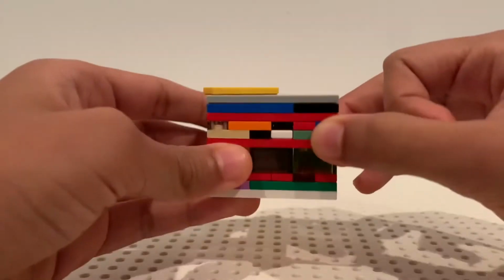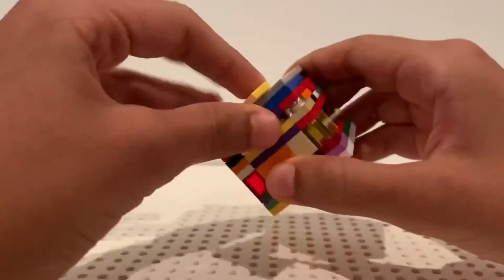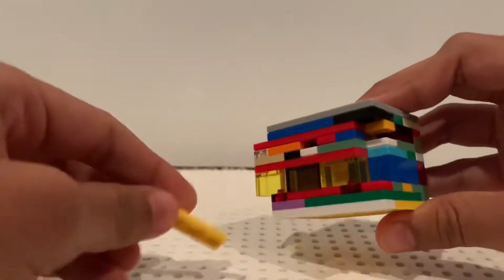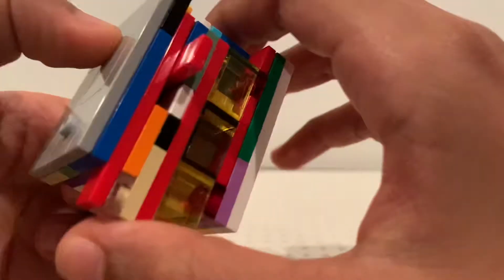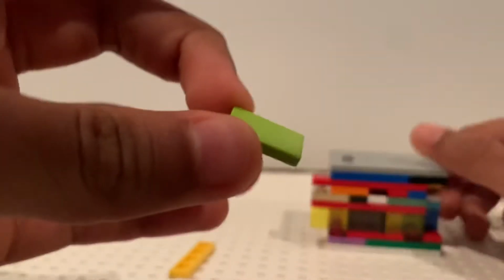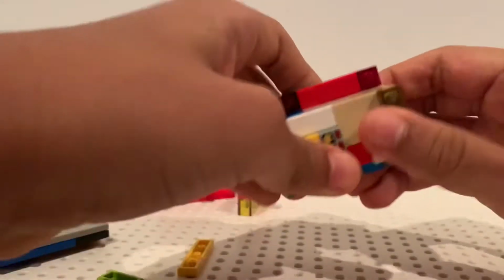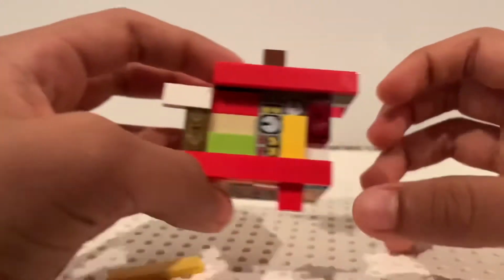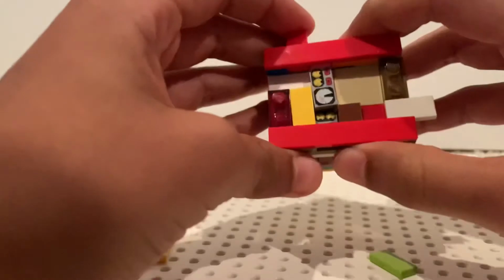Solving the Traffic Jam Puzzle!